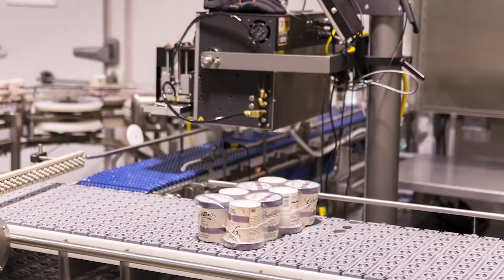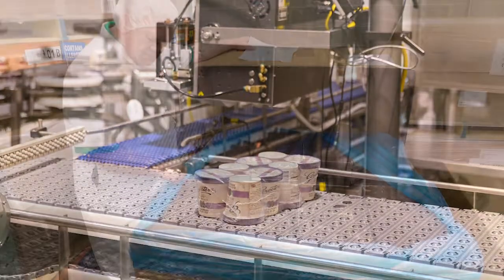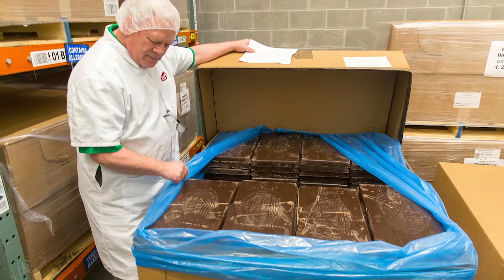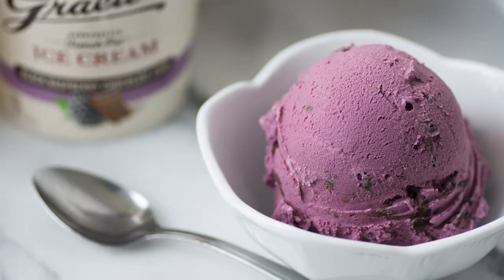Why does Graeter’s still rely on the French Pot process to produce ice cream?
Robert Graeter, chief of quality assurance for Graeter’s Inc., explains why Graeter’s still relies on the French Pot process to produce its ice cream.